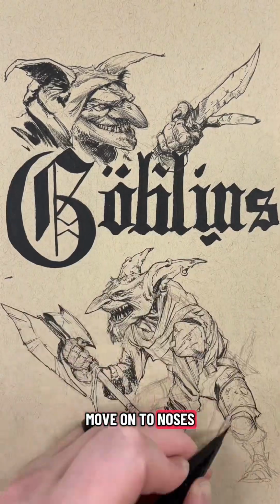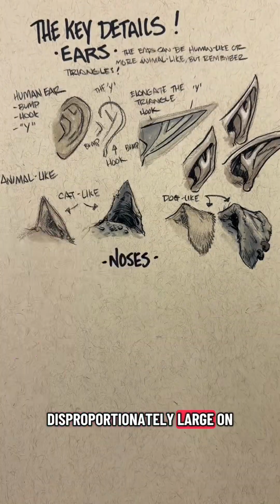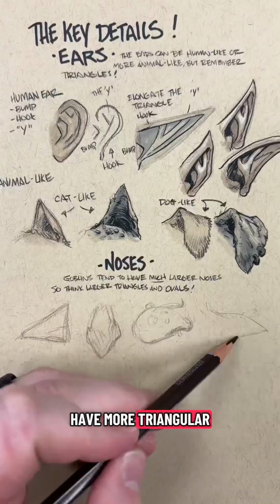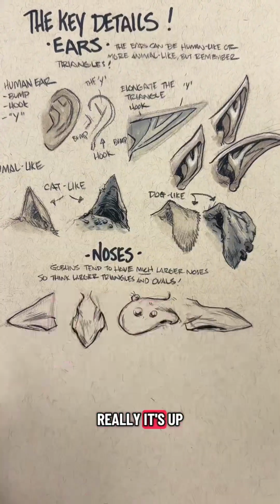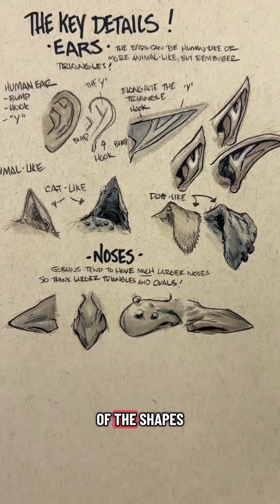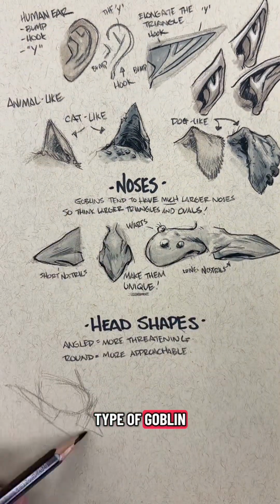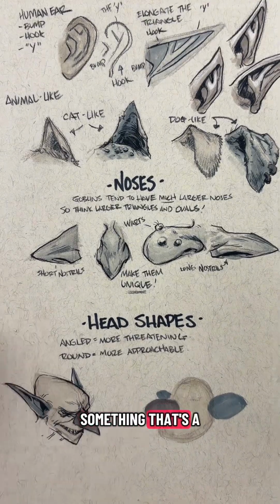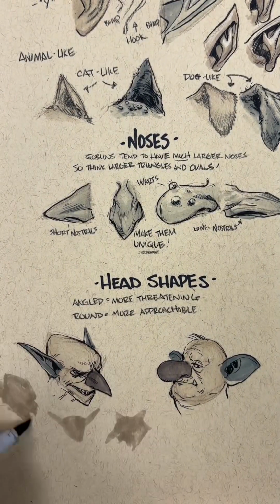Monster Mayhem: Drawing Goblins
This video for Monster Mayhem goes out to the little guys, then henchmen, the monsters that always seem to be the bridesmaid but never the bride, the Goblins. They have so much personality, but are just never quite imposing enough to be a main villain, but they are versatile and a ton of fun. So let’s get into it!